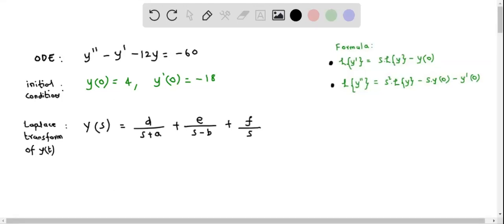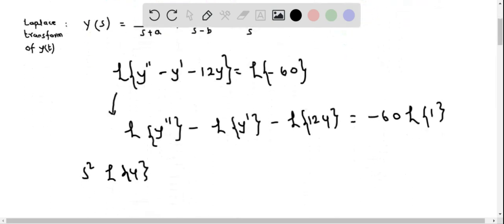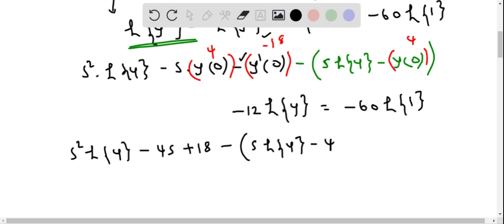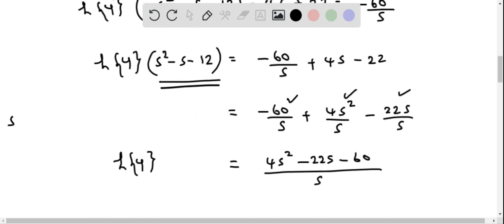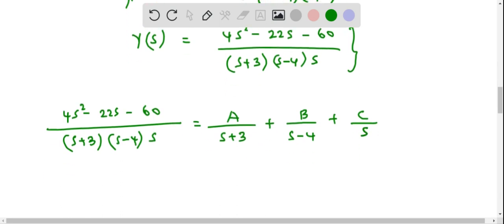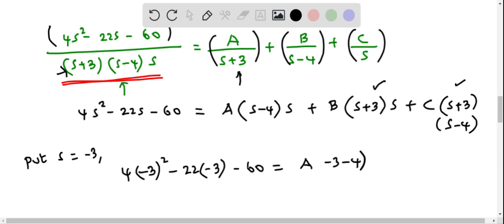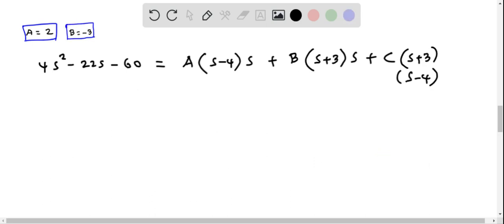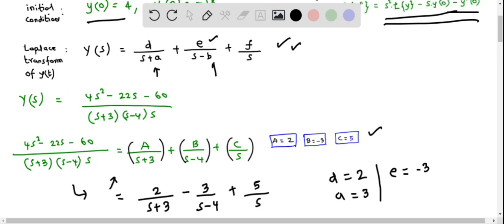Algebra Determine constants using Laplace transform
Determine constants using Laplace transform